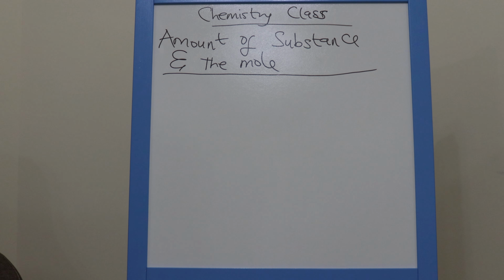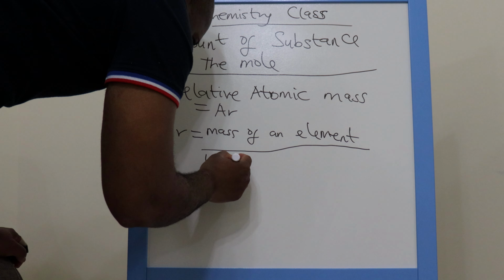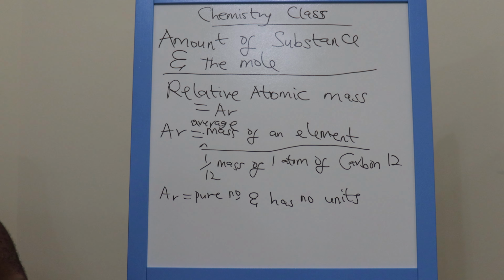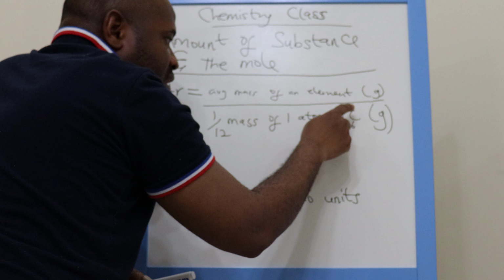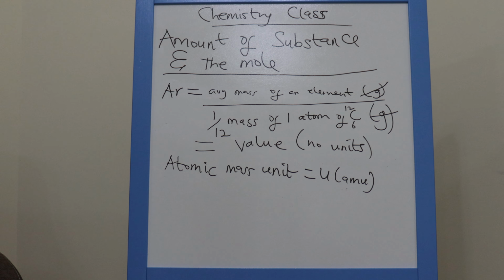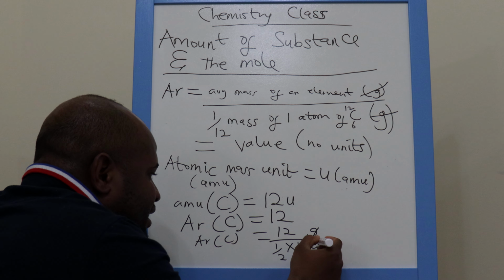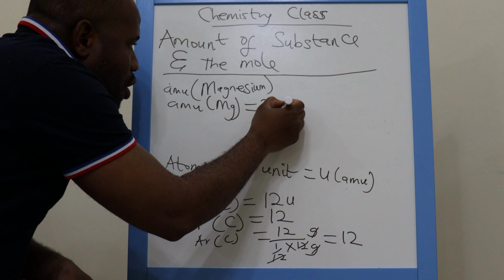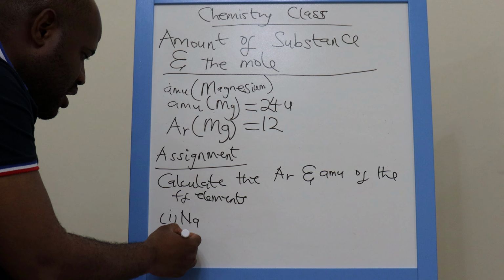Chemistry lesson: Amount of Substance and the mole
English language class in chemistry subject